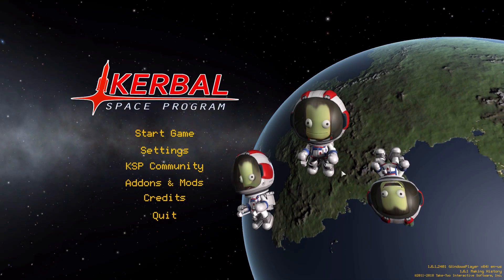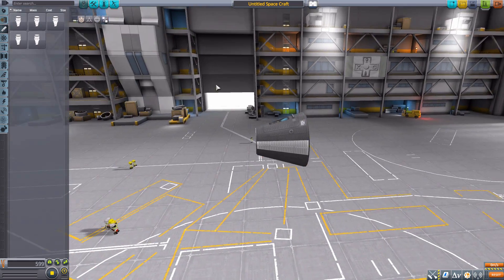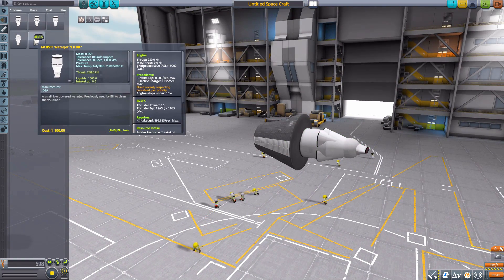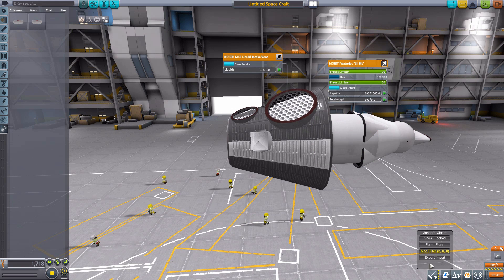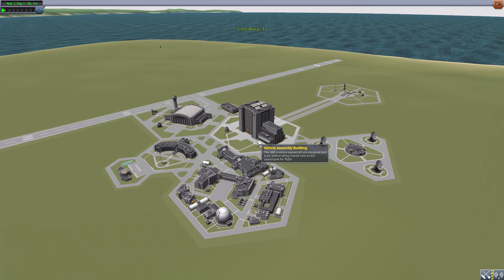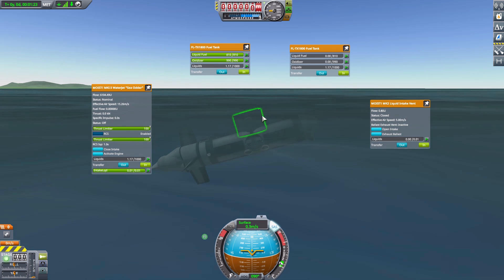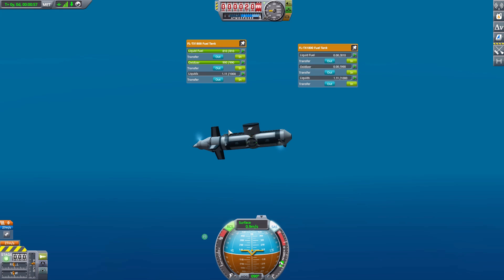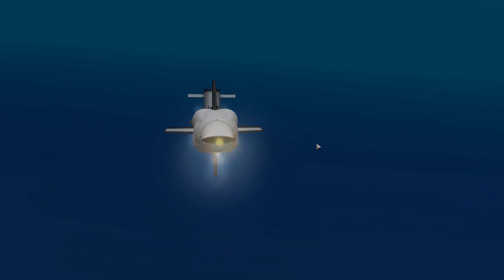KSP Mods - MOIST! Underwater Technologies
In this episode I mess around with the MOIST! Underwater Technologies mod which adds into the game a number of parts to make submarines possible.